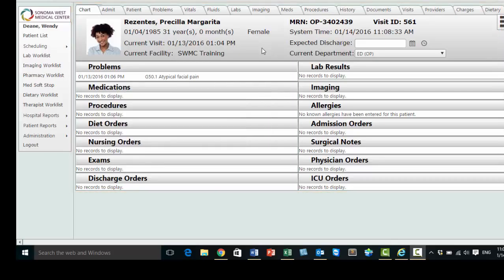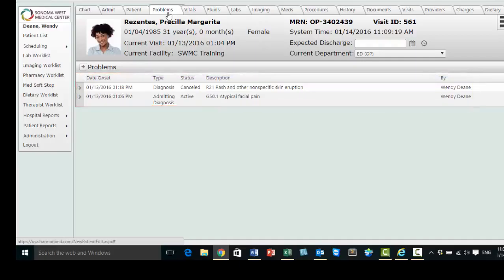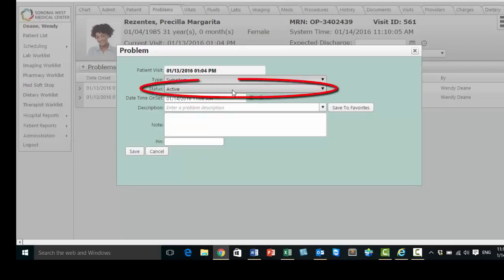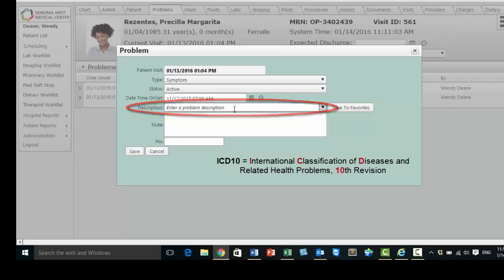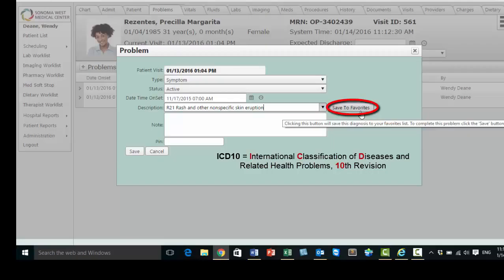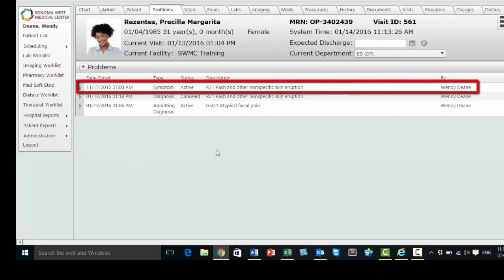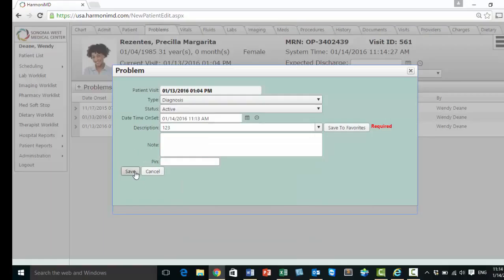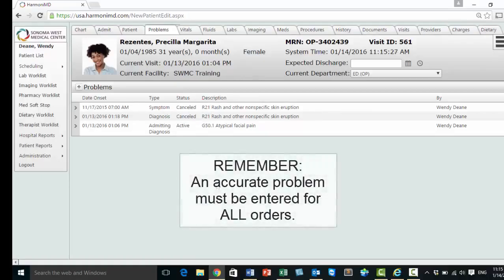HarmoniMD: Entering a Problem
How to enter a problem (diagnosis) in HarmoniMD.